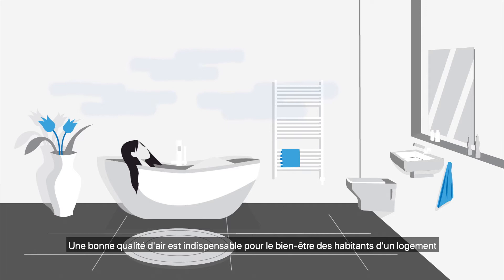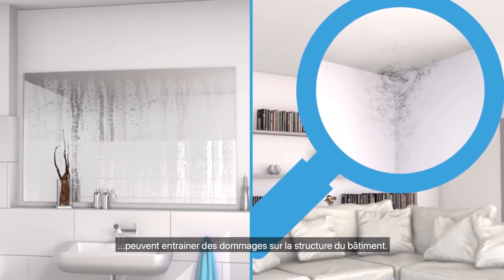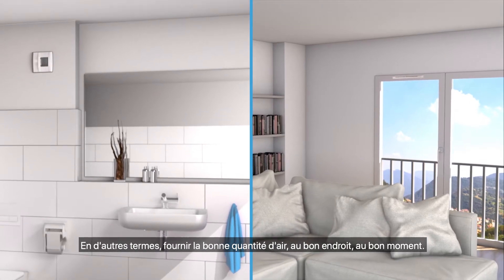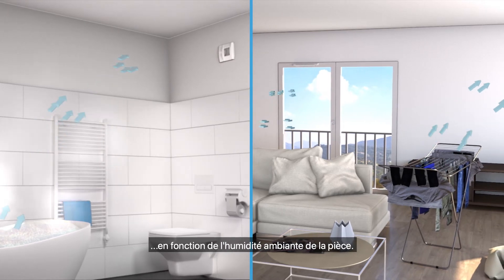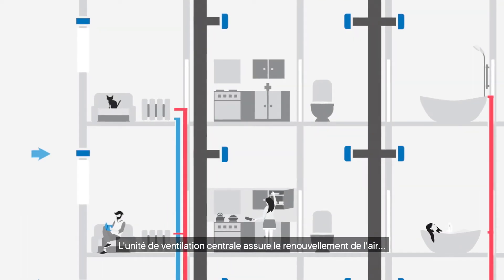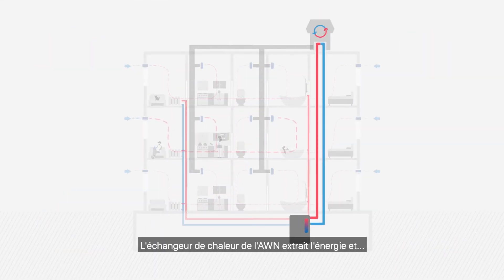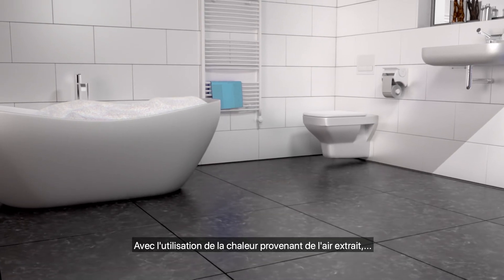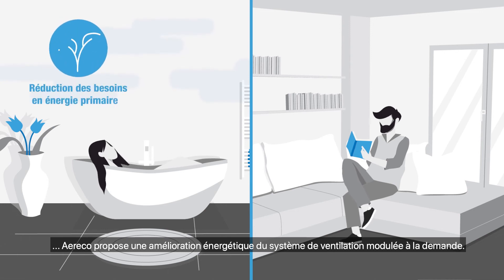Ventilation simple flux avec récupération de chaleur : les avantages liés à l’installation d’un AWN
Le système de ventilation mécanique avec récupération de chaleur améliore encore les performances énergétiques de la VMC: en adaptant les débits d’air aux besoins de l’habitation, le système réduit déjà de fait la demande de chaleur. En récupérant l'énergie de la chaleur et de l'air au niveau du ventilateur, ce système réduit considérablement la charge d'énergie nécessaire au renouvellement de l'air.

L’échangeur thermique de l'AWN ECO+ est conçu comme un évaporateur direct et placé en cercle autour du ventilateur d’extraction d’air. La chaleur de l’air extrait est ainsi directement transférée au réfrigérant, ce qui permet d’éviter des pertes d’échange supplémentaires. L’évaporateur est protégé des impuretés par un filtre à air. Ainsi, même si le filtre doit être remplacé tous les ans, il n’est pas nécessaire de procéder à un nettoyage plus fastidieux de l’échangeur thermique. Un contrôleur de perte de charge transmet un avertissement au système de gestion technique du bâtiment relié au système lorsque le filtre est fortement encrassé.

En résumé, l’AWN reprend les standards de la ventilation Aereco en intégrant une pompe à chaleur permettant de réduire les besoins en énergie primaire d’un logement collectifs. Cette vidéo vous explique le principe de son fonctionnement.